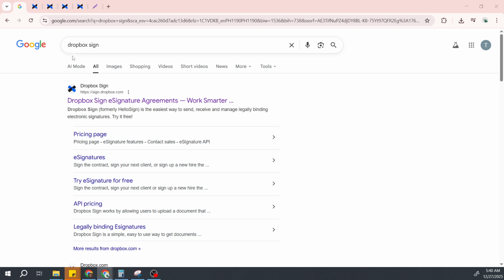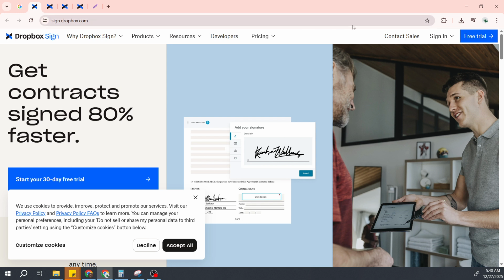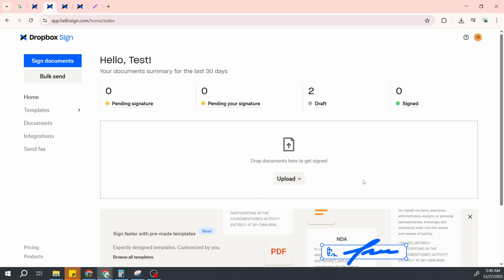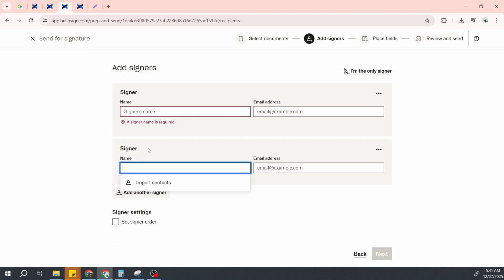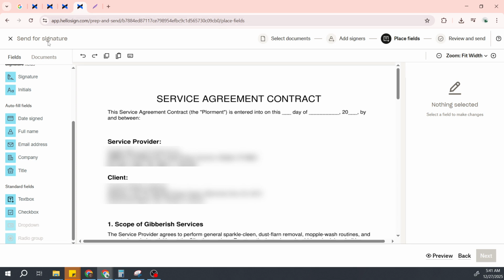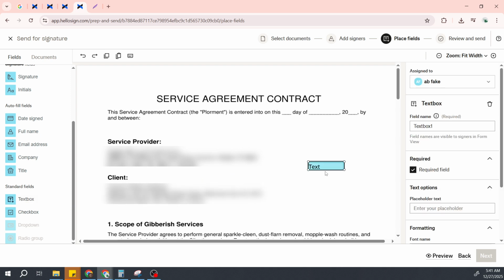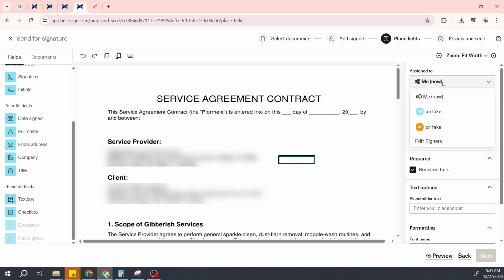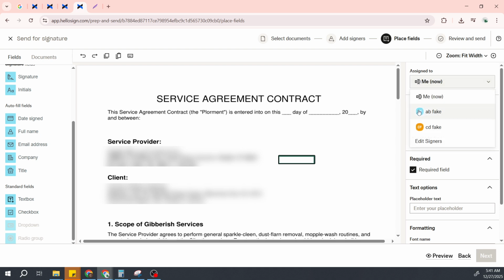How to Add a Text Field in Dropbox Sign [2026 Full Guide]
How to Add a Text Field in Dropbox Sign

In this video, we show you exactly how to add a text field in Dropbox Sign to facilitate custom data entry and information gathering within your digital documents. We examine the core concepts of document preparation and the implementation of interactive elements to ensure that your recipients can provide specific textual input during the signing process.

Mastering this specific tool improves workflow, organization, and project quality by enabling the collection of critical details such as addresses, job titles, or custom notes directly within the signed agreement. We utilize the dashboard to manage document layouts and navigate the account settings to define field requirements and validation rules, which is vital for maintaining high data accuracy and professional documentation standards. By establishing a structured approach to input fields, you streamline the communication between stakeholders and eliminate the need for secondary information requests.

Technical Specs: Software: Dropbox Sign; Feature: Dashboard.

how to add a text field in dropbox sign, dropbox sign text field tutorial, add custom text box dropbox sign, dropbox sign document preparation, edit signature fields dropbox sign, Dropbox Sign, HelloSign, E-signature, Digital Form Building, Text Field, Document Automation, Online Signatures, Business Workflow, Electronic Contracts, Custom Input Fields